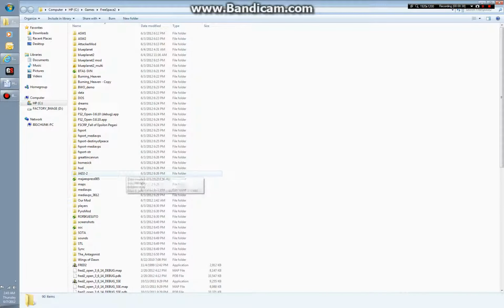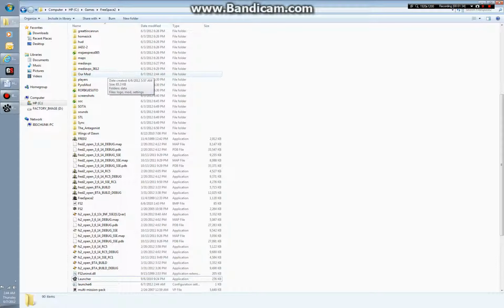Freespace Modding: Intro to Tabling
Here we poke around in the weapons table to see how we can change the game!
Check out this wiki page to see what each of the fields in the weapons.tbl does: